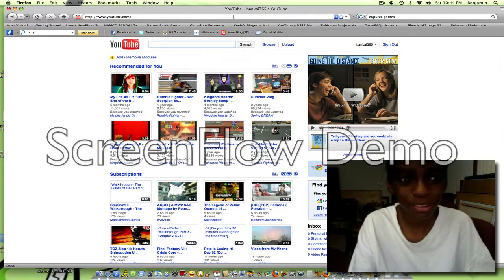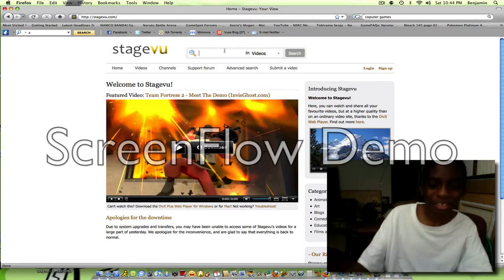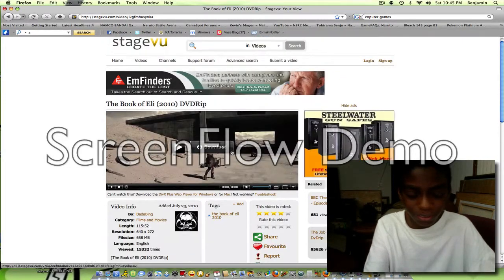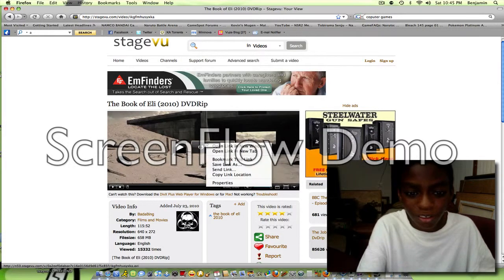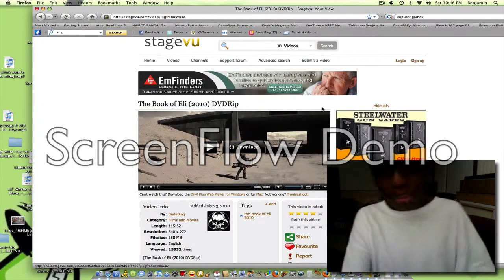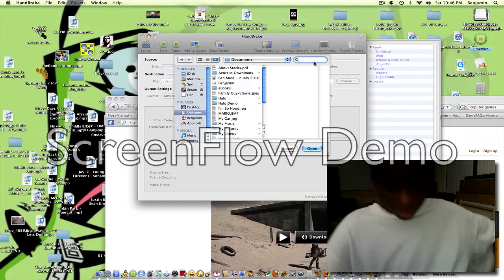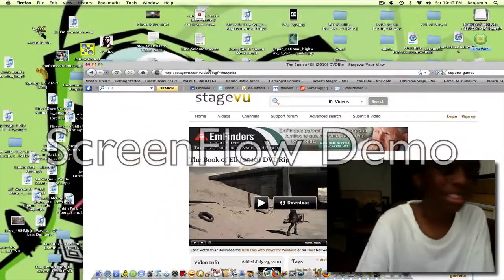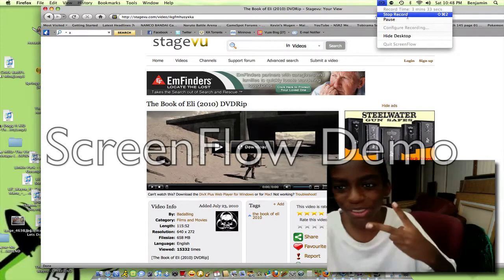How to Download Free Movies on a IPOD TOUCH or MAC OR PC